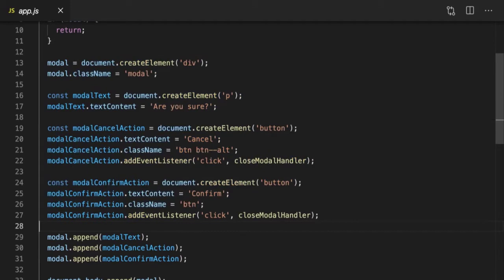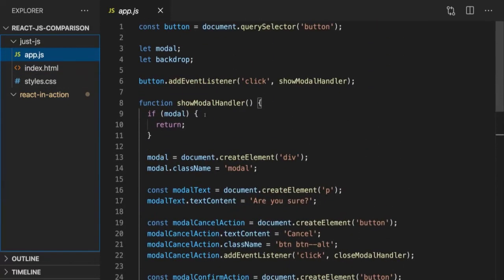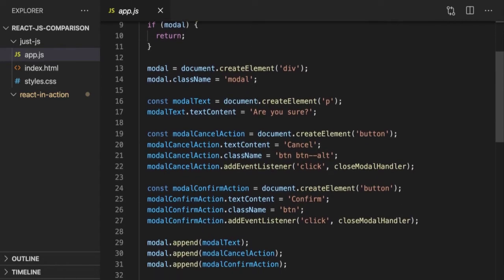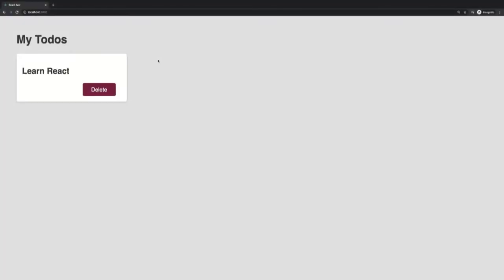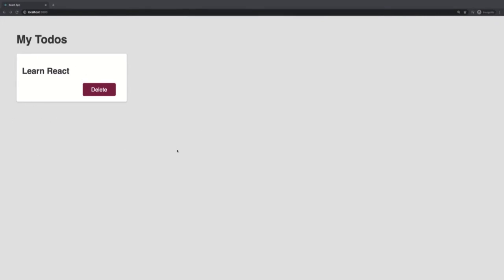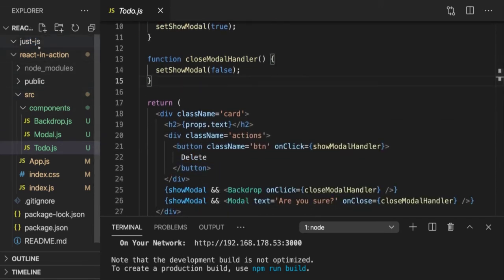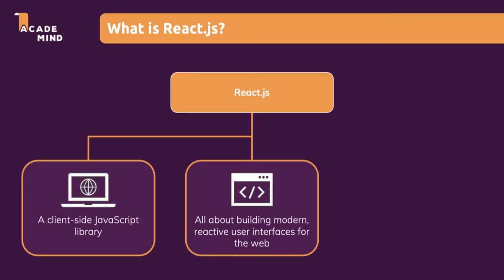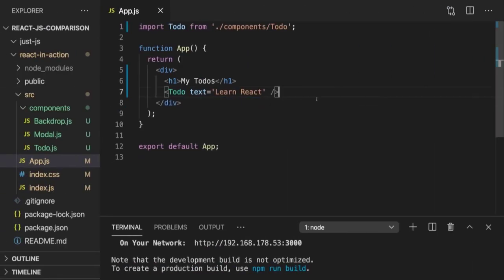Why ReactJs? | #2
In this 7-min video, you will learn why you should use ReactJs, and how it helps speed up the development process.

So Why use ReactJs?
ReactJS provides developers with reusable components that they can use to create new applications. Reusability is like a developer's miracle cure. This platform enables developers to reuse any react component created for another application that performs the same function.

Key Features:
- JSX - JavaScript Syntax Extension. JSX is a preferable choice for many web developers. ...
- Unidirectional Data Flow and Flux. React. ...
- Virtual Document Object Model (VDOM) React contains a lightweight representation of real DOM in the memory called Virtual DOM. ...
- Extensions. ...
- Debugging.

▬ About Dev5G ▬▬▬▬▬▬▬▬▬▬▬▬

Dev5G is an educational channel focused on programming apps and games where students learn, ask questions, and prepare for their dream jobs. We aim to create free educational videos for all with your support and love.

Why Dev5G? We always require talented people to work on projects with our team or other companies. So by engaging with us, you get a chance to land your dream job while studying at a university or college.

▬ Social Media ▬▬▬▬▬▬▬▬▬▬▬▬▬▬▬